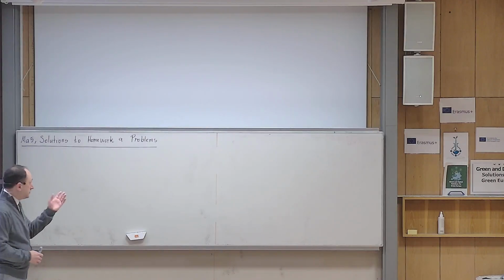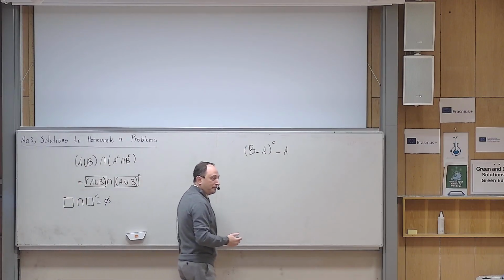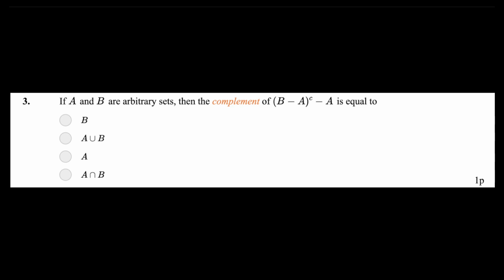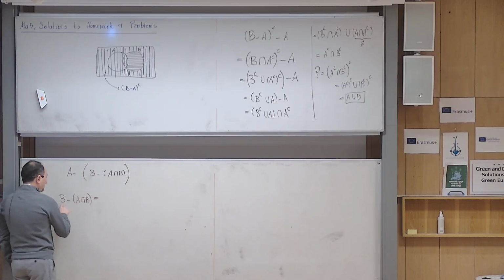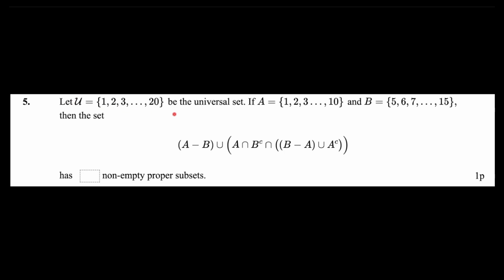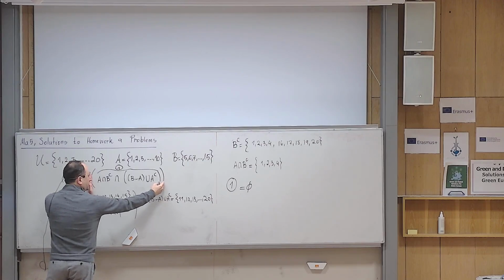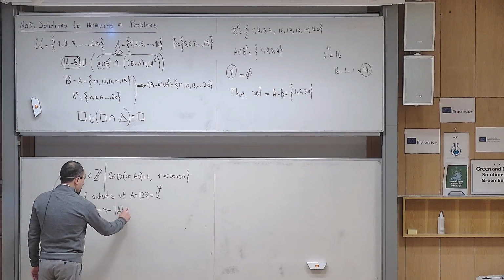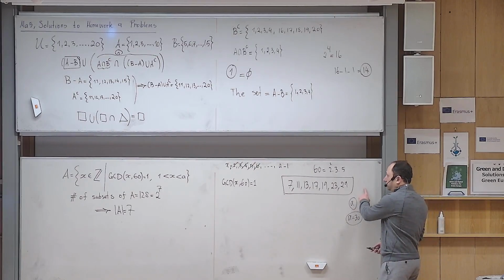Ma5, Solutions to Homework 9 (Set Theory, Part 2) Problems